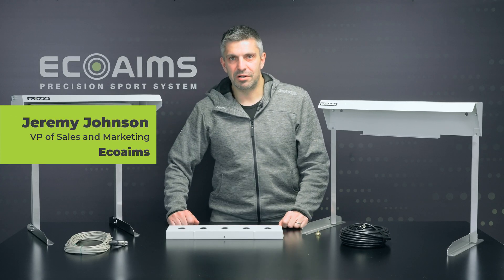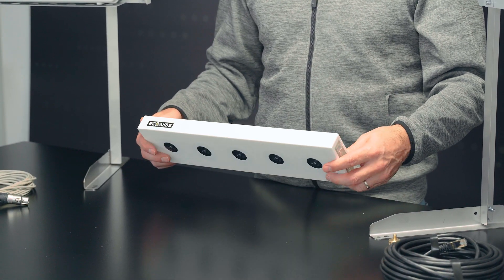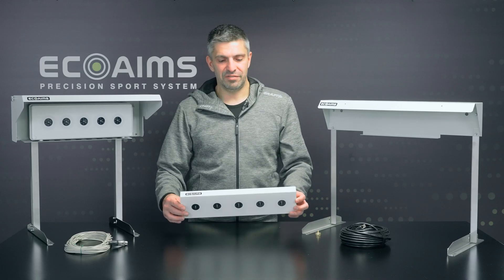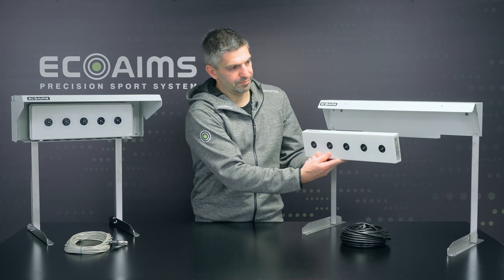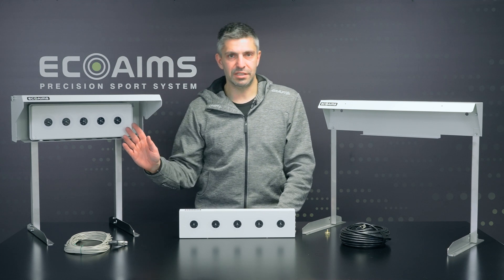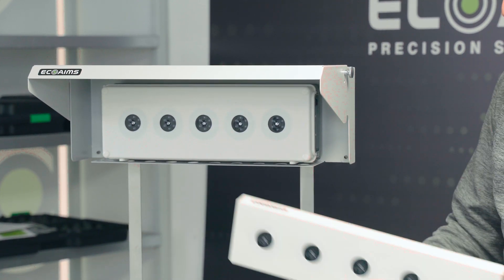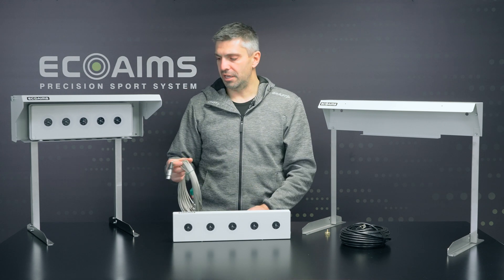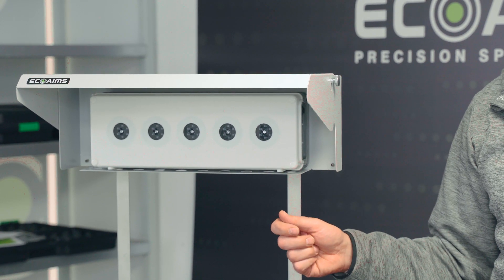Ecoaims ELT530 and ELT630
Welcome to watch Ecoaims ELT530 and  ELT630 product video at  @ecoaims  Youtube channel.

Video tells you everything that you want to know about our five spot targets ELT530 and  ELT630 for biathlon.

Ecoaims offers carefree Precision Sports for biathlon training. Ecoaims devices are perfect for both competitive and amateur for practice.

Ecoaims (Eko-Aims Ltd.) is a family-owned company, based in East-Finland, and has been the key innovator and market leader in optical sport shooting since the 1990’s. Top experts, close cooperation with athletes and event organizers as well as flexible in-house manufacture are the keys to our success producing laser shooting devices used by Summer and Winter Olympic sports. Ecoaims customers in more than 60 countries and over 90% of the production is exported outside Finland.